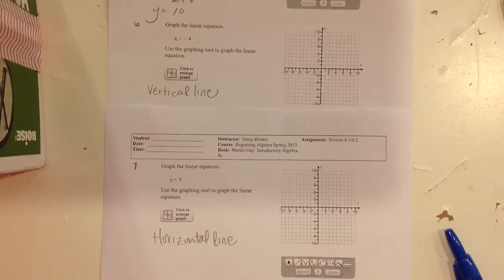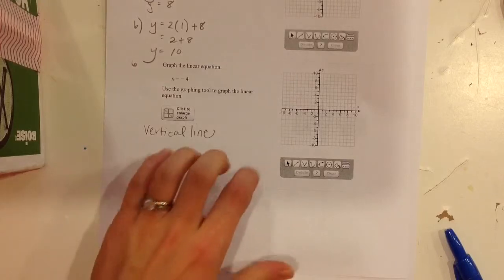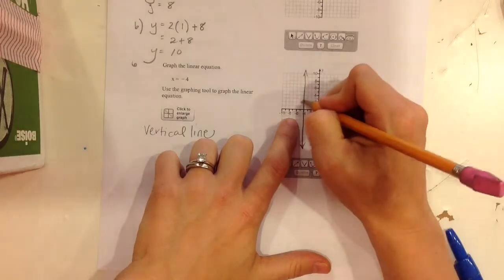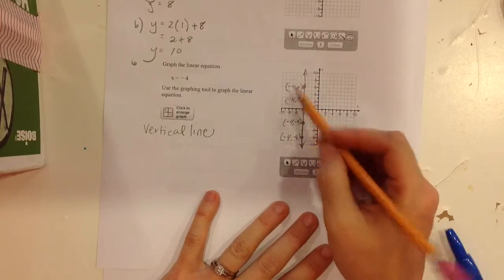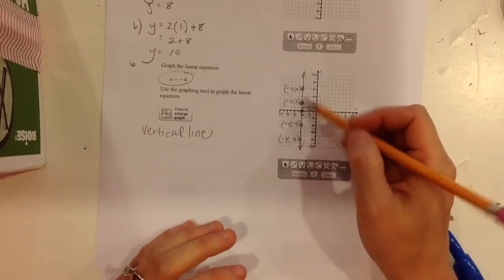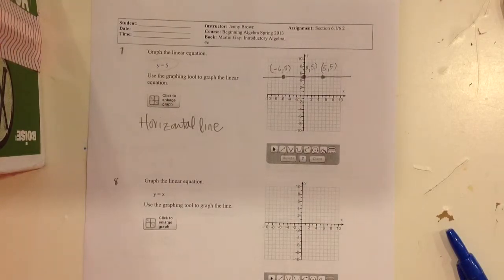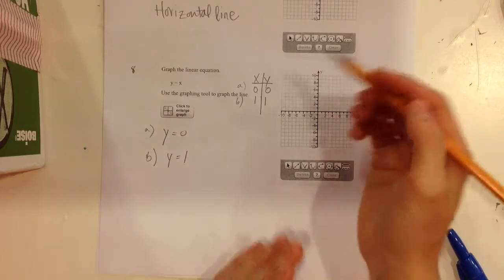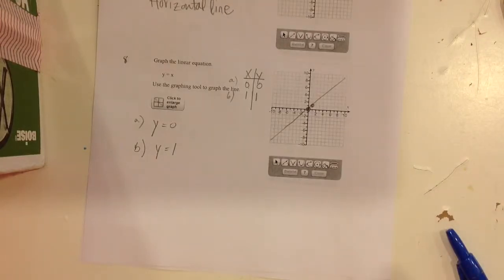Beginning algebra section 6.2 part 3